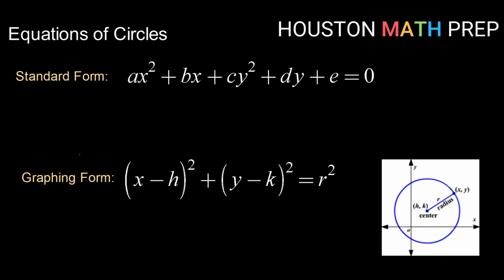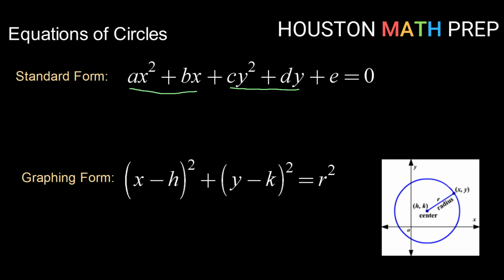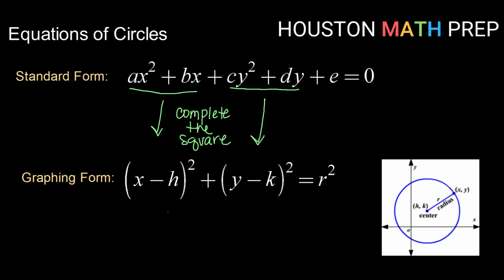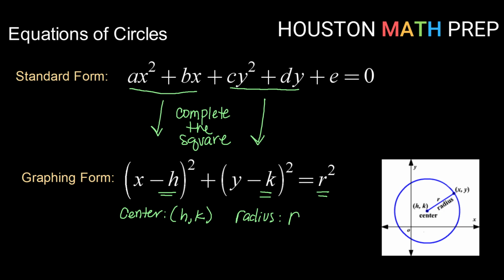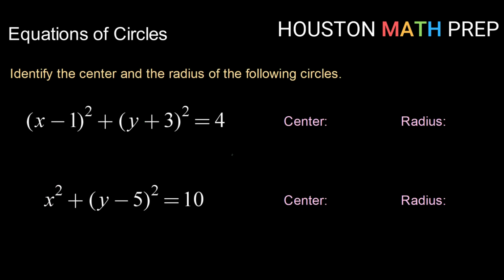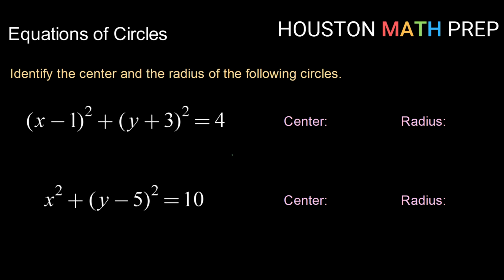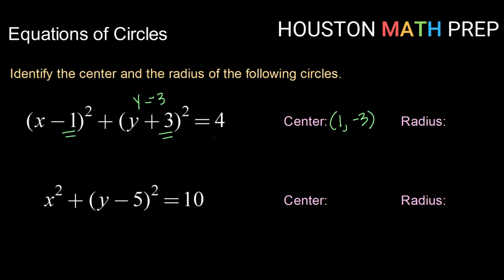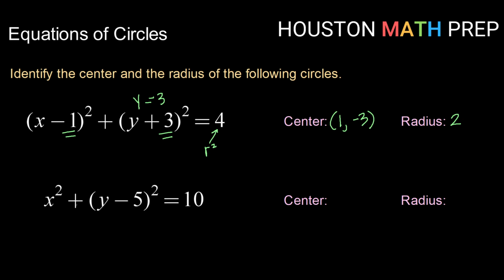Equations of Circles - Introduction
Introduction to the standard form and the center-radius form of circles, with a general overview of how a center and radius will be found in general